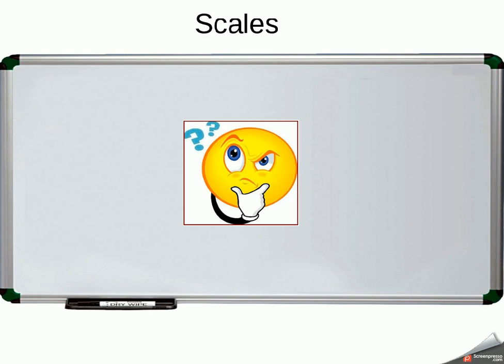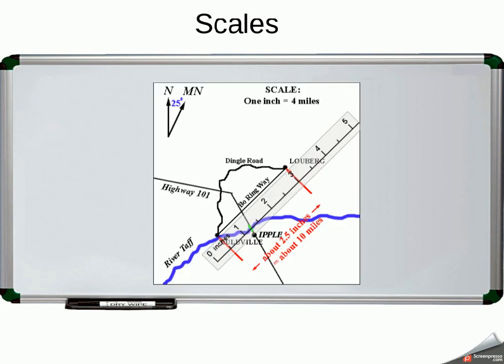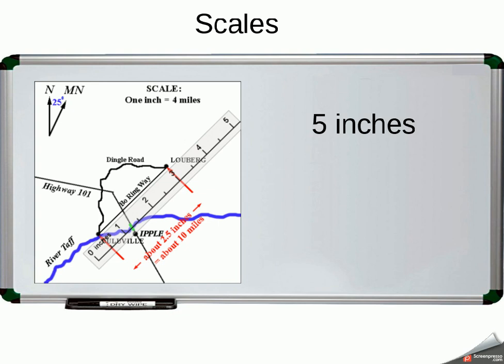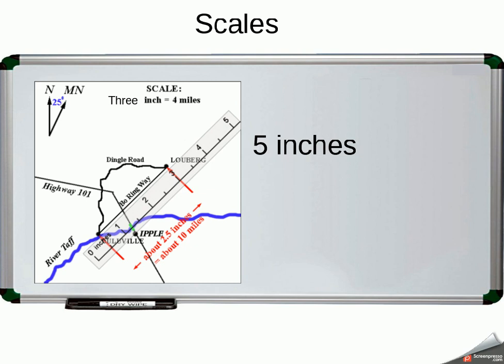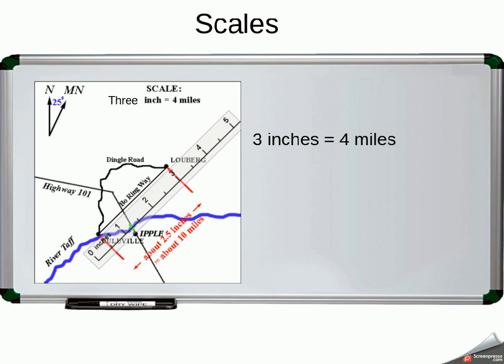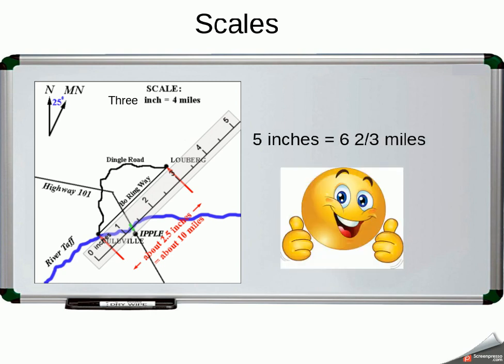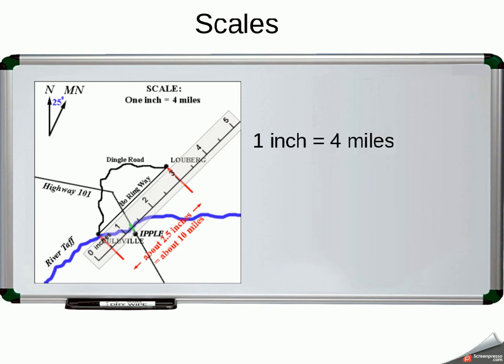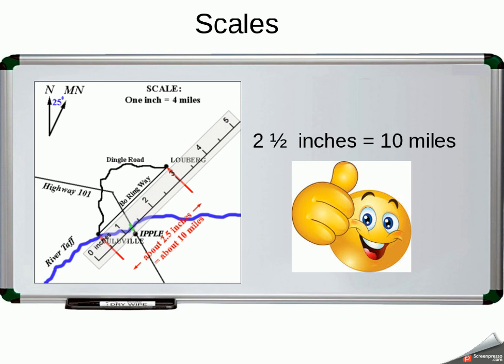Maths GCSE video 32 scales